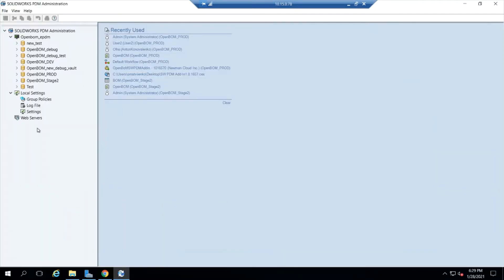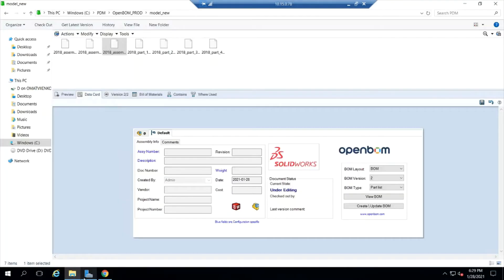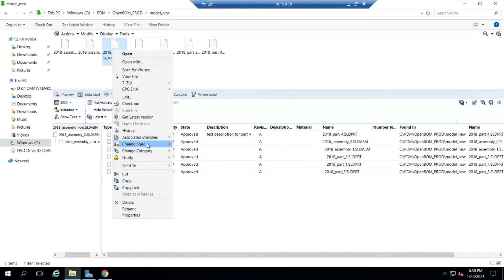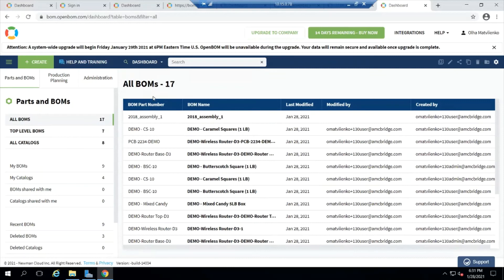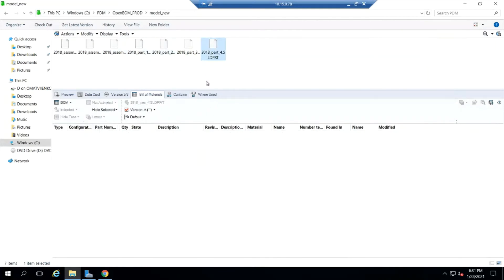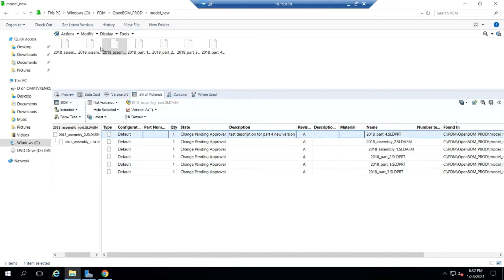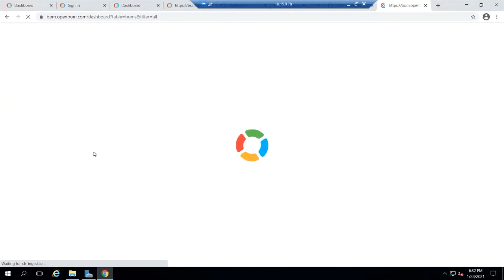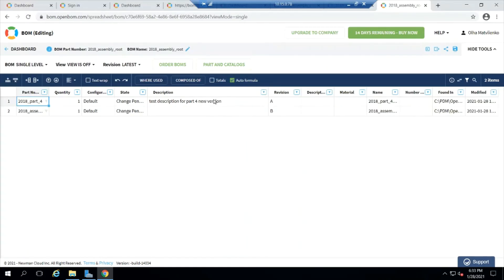OpenBOM for SOLIDWORKS PDM PROFESSIONAL. Workflow Integration.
In this video, we demo how OpenBOM can be integrated within SOLIDWORKS PDM PROFESSIONAL workflow mechanism.